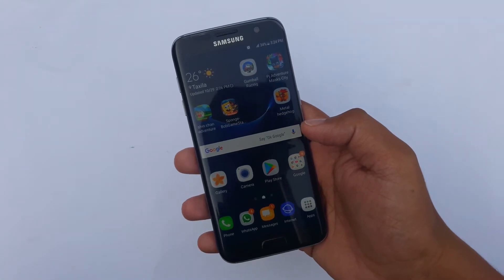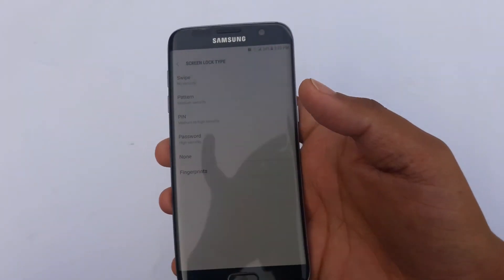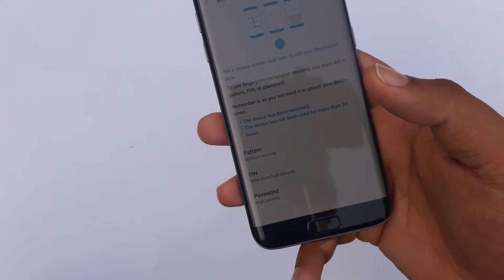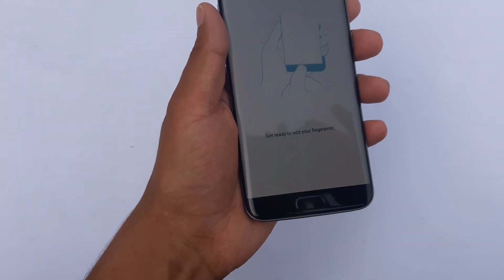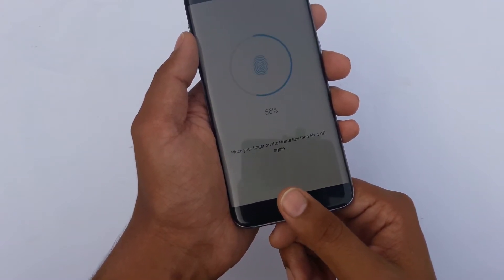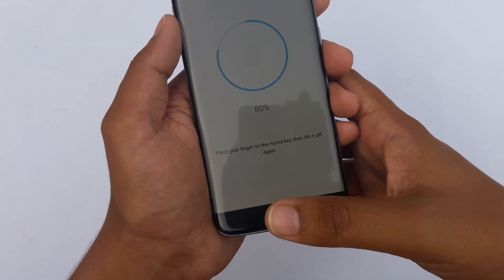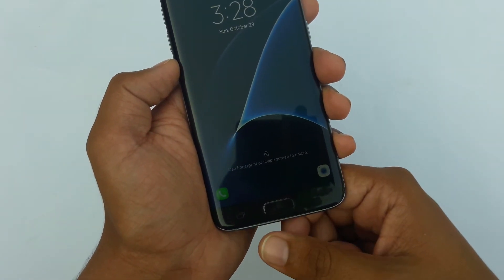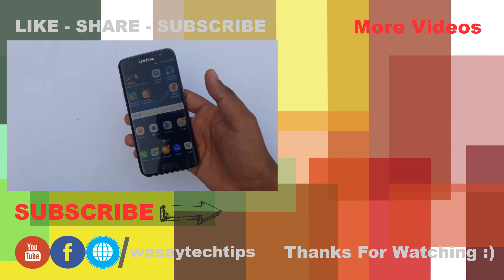samsung galaxy s7 edge fingerprint scanner setup|how to setup fingerprint on samsung galaxy s7 edge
samsung galaxy s7 edge fingerprint scanner setup